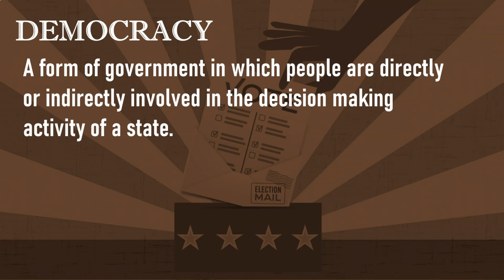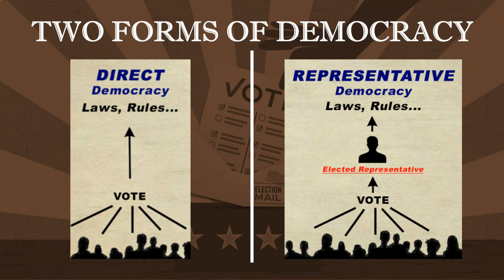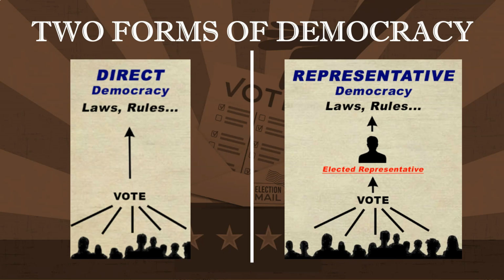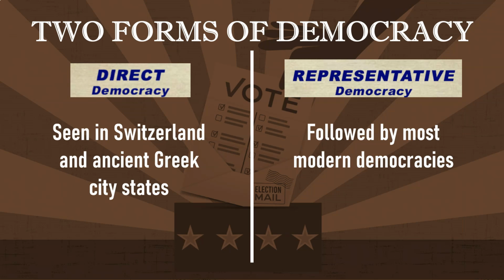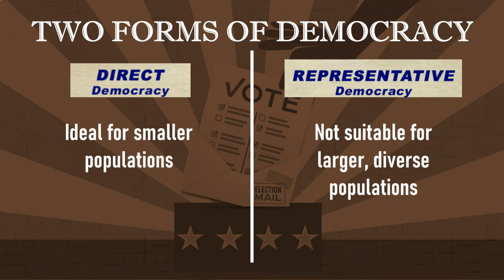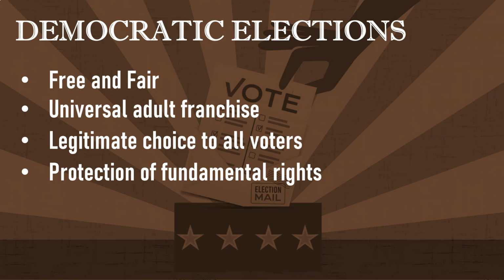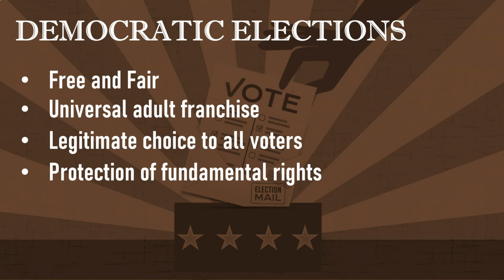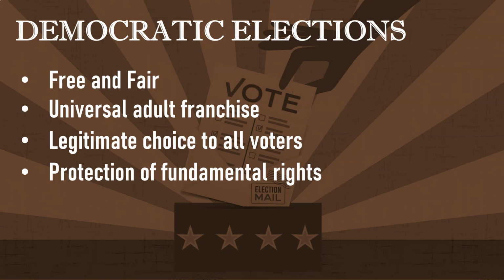Election and Representation Part 1 | CBSE Class XI Political Science | Indian Constitution at Work